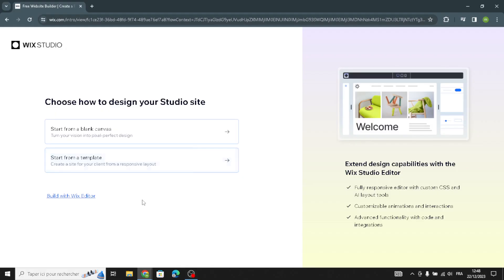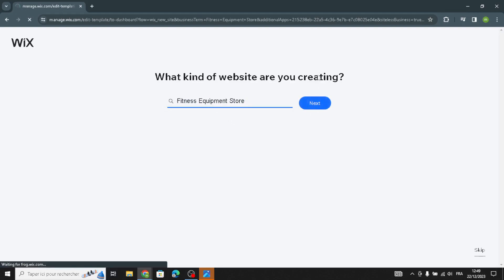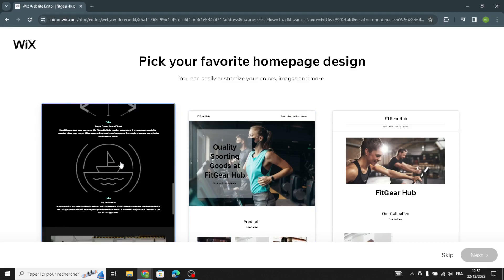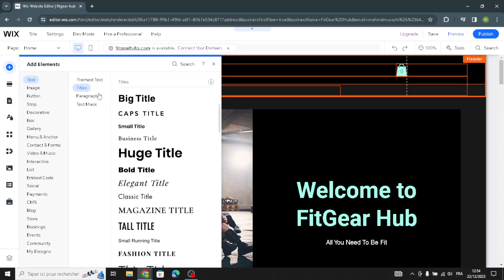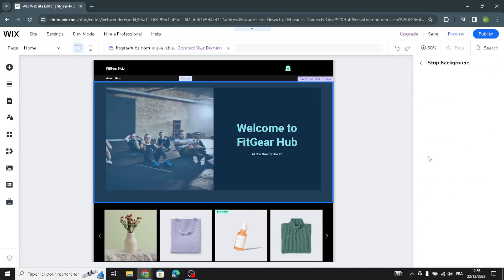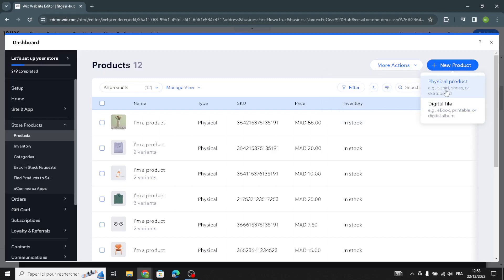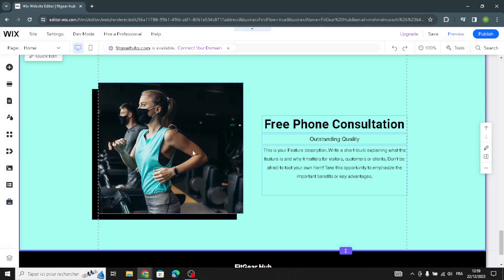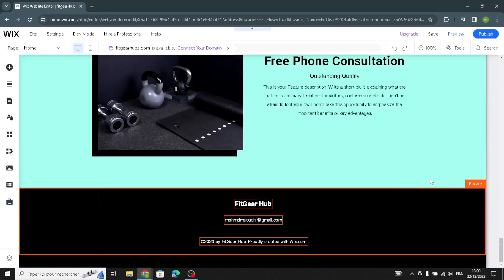How to Create a Professional Fitness and Workout Equipment Ecommerce Website on Wix 2024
in this video we discuss :

Embark on a comprehensive journey with this detailed, step-by-step guide to establish a captivating Fitness and Workout Equipment Ecommerce Website using Wix. Explore essential methods and strategic steps required to curate an engaging online store. From initial setup and template selection to effectively showcasing fitness equipment, integrating secure payment gateways, and optimizing user experience, this tutorial provides a comprehensive roadmap. Learn to skillfully leverage Wix's features, enabling you to design a functional and visually appealing website tailored specifically for the fitness and workout equipment market. Whether you're new to e-commerce or seeking to enhance an existing platform, this guide equips you with invaluable insights and tools to succeed in the competitive world of fitness and workout equipment commerce.